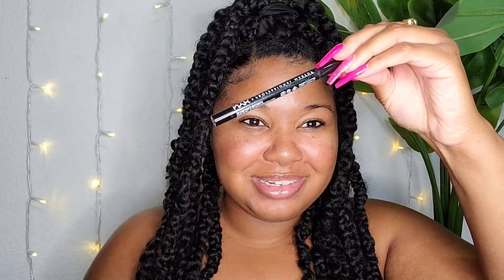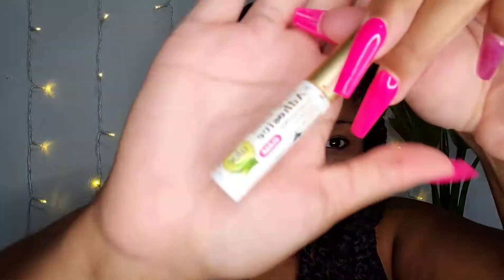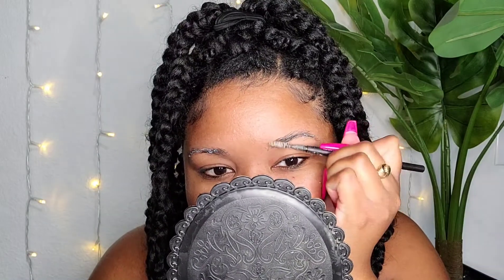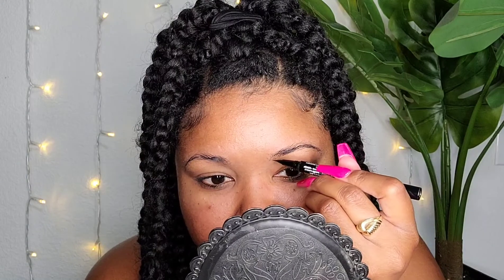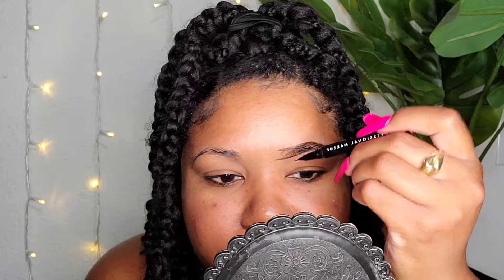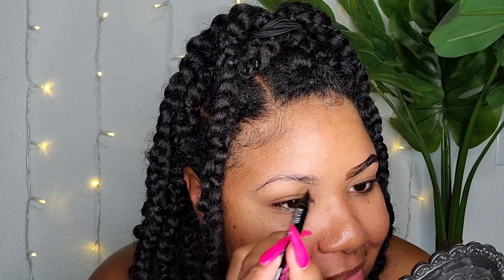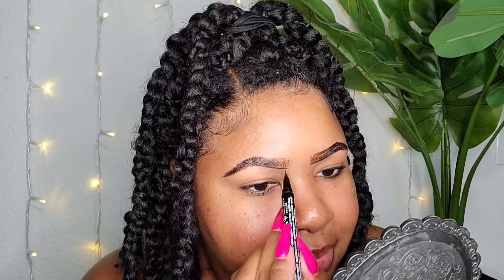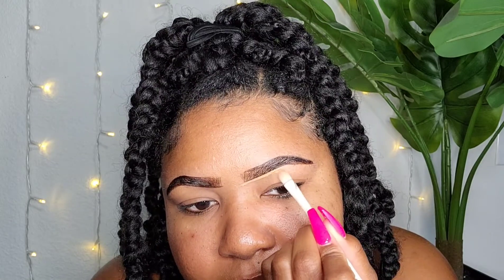Updated Brow Tutorial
Thanks for joining the Sparkly party! Products used and worn are listed below. ❤

Join the Sparkly Party! Thank you so much for your support! ❤❤❤

💋💋 Products used 💋💋
Brows:
Wet N Wild Photofocus Eyeshadow Primer
Elf hydrating camo concealer in Tan Nuetral
Nyx Lift and Snatch eyebrow pen in Espresso
Kiss eyelash adhesive - clear

Eyes:
Jackie Aina x ABH palette
Nyx epic ink eye liner
Kiss Ienvy lashes
Kiss lash adhesive dark

Face:
Maybeline Fit Me Mattifying Primer
Juvias Place foundation in Nairobi
Tarte Shape Tape concealer in Tan Sand
Morphe Banana setting powder
Juvias Place bronzer palette in Dark
Elf Luminous blush

Lips:
Too Faced Matte Liquid Lipstick in Naughty by Nature